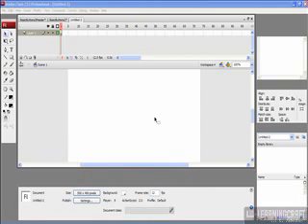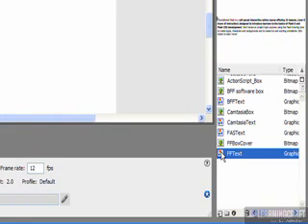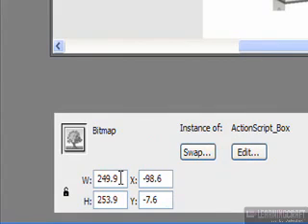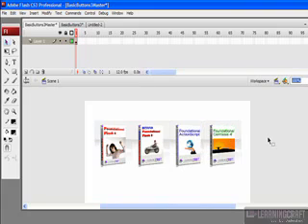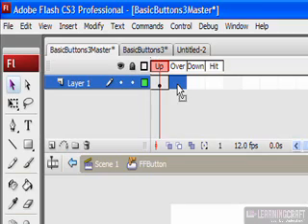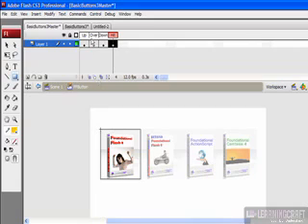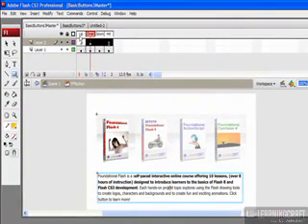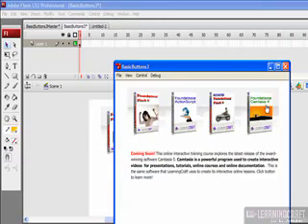Creating Roll Over button effects using Adobe Flash - Flash Tutorials For Beginners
Creating Roll Over button effects using Adobe Flash - Tutorials For Beginners

flash actionscript,
actionscript tutorial,
actionscript 3.0 tutorial,
actionscript 3.0,
actionscript in flash,
actionscript 3,